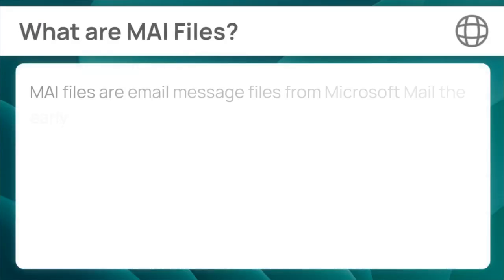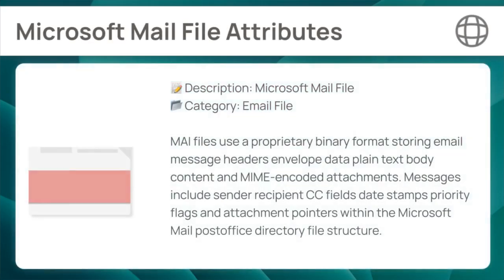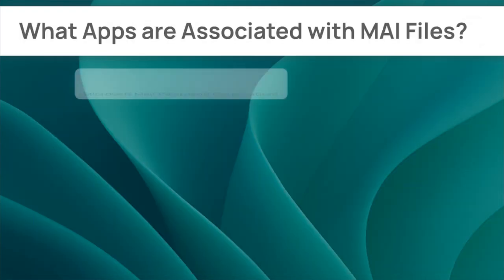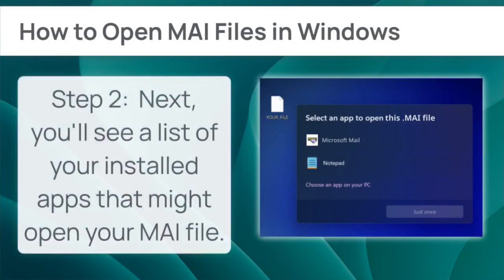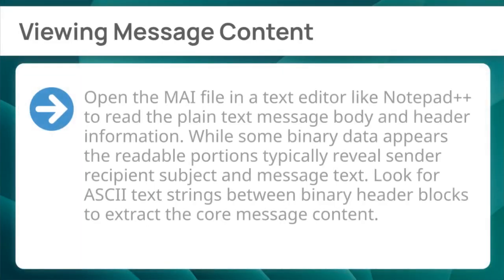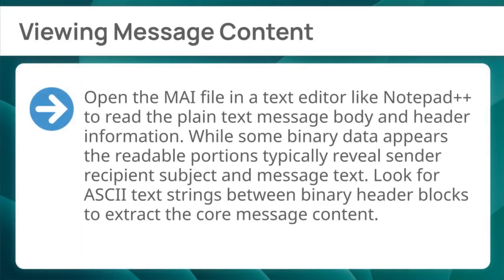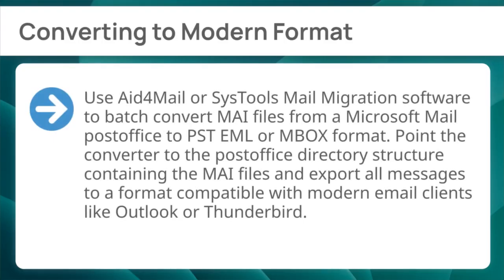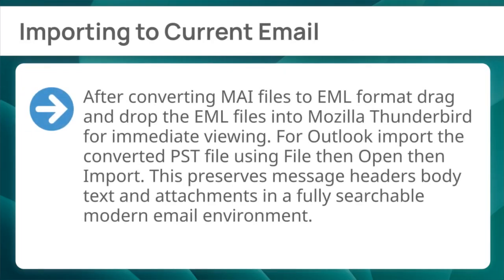MAI Files: How to Open Legacy Microsoft Mail Files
Windows won’t open your Microsoft Mail File? That’s a common issue. In this short tutorial, I’ll explain how to open, view, and troubleshoot MAI files on Windows, including formats your PC doesn’t understand.

MAI files are email message files from Microsoft Mail the early LAN-based email system that preceded Microsoft Exchange and Outlook. They contain individual email messages with sender and recipient addresses subject lines message body text timestamps and file attachment data stored in Microsoft's legacy mail format.

MAI files use a proprietary binary format storing email message headers envelope data plain text body content and MIME-encoded attachments. Messages include sender recipient CC fields date stamps priority flags and attachment pointers within the Microsoft Mail postoffice directory file structure.

▶ Video Content:

- Match the file with the right MAI Windows software
- Importing to Current Email
- Correct system errors that interfere with MAI files
- Understand what the MAI file does and why it exists
- Viewing Message Content
- Converting to Modern Format
- Reset incorrect MAI file association settings
- Learn how the MAI file format was created

▶ MAI File Viewers:

Microsoft Mail (Microsoft Corporation)

🛠️ Troubleshooting Steps:

1️⃣ Viewing Message Content

Open the MAI file in a text editor like Notepad++ to read the plain text message body and header information. While some binary data appears the readable portions typically reveal sender recipient subject and message text. Look for ASCII text strings between binary header blocks to extract the core message content.

2️⃣ Converting to Modern Format

Use Aid4Mail or SysTools Mail Migration software to batch convert MAI files from a Microsoft Mail postoffice to PST EML or MBOX format. Point the converter to the postoffice directory structure containing the MAI files and export all messages to a format compatible with modern email clients like Outlook or Thunderbird.

3️⃣ Importing to Current Email

After converting MAI files to EML format drag and drop the EML files into Mozilla Thunderbird for immediate viewing. For Outlook import the converted PST file using File then Open then Import. This preserves message headers body text and attachments in a fully searchable modern email environment.

Timestamps:

00:00 - MAI File Introduction
00:28 - All About MAI Files
00:49 - MAI File Structure Overview
 - Tools to View MAI
01:10 - Open a MAI File
01:40 - Common MAI Errors and Fixes
02:30 - Universal Compatibility Tools